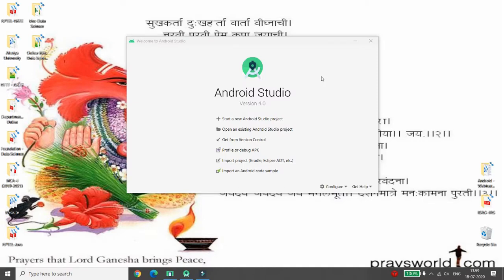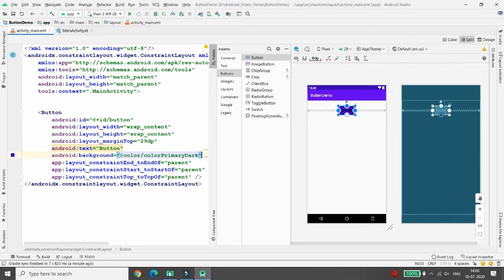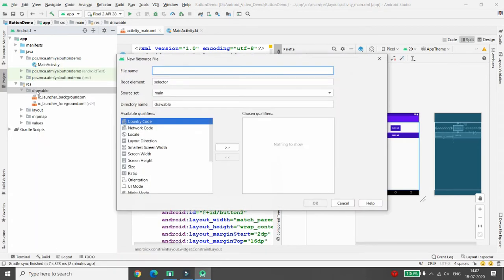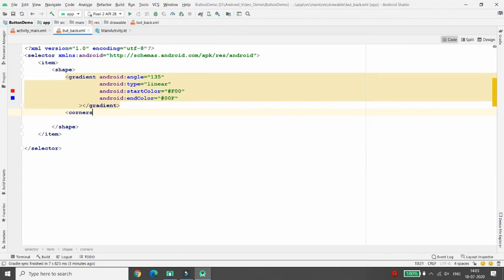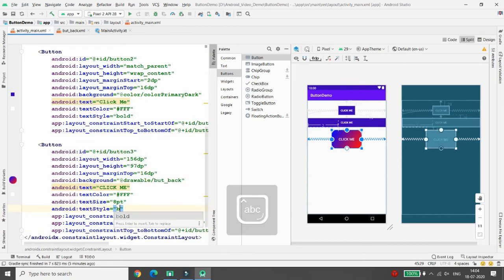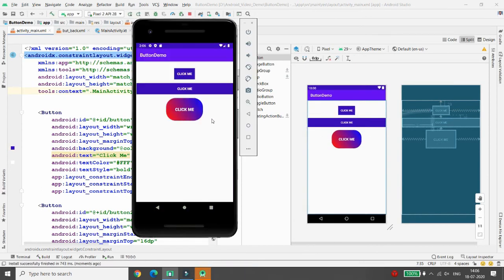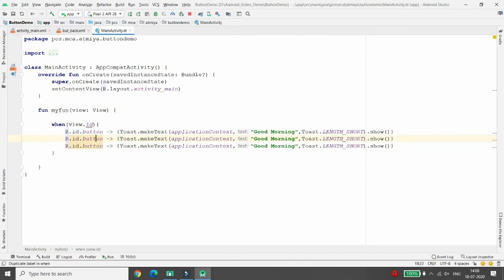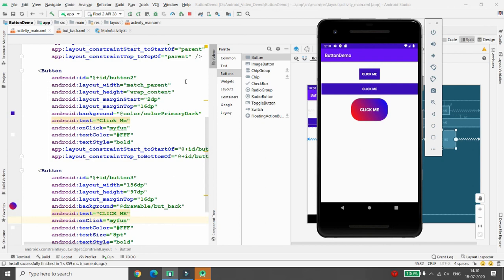Button with Gradients - Android Kotlin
This video demonstrates step by step creation of button with gradients in android kotlin.
In this video it is also demonstrated that one function is sufficient to handle event of all the buttons by managing ids.
Event handling of all the buttons is also shown in this video.

Keep Learning